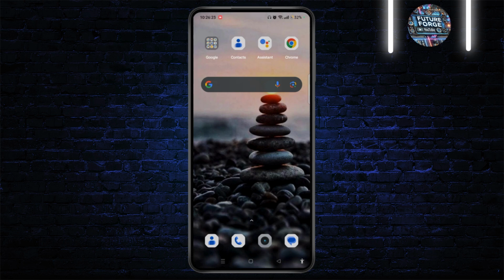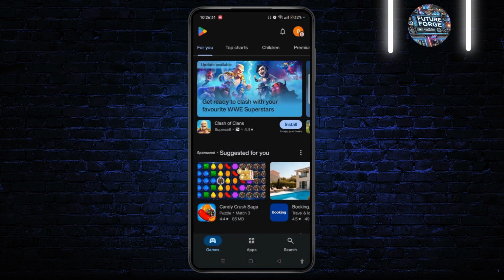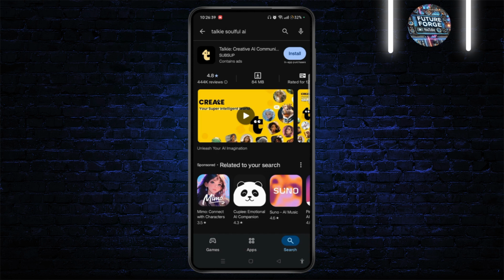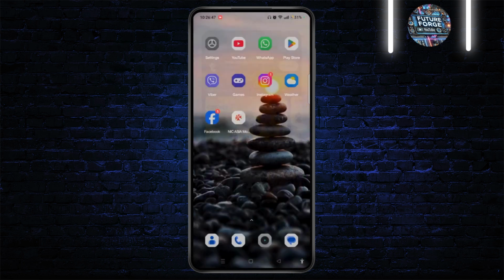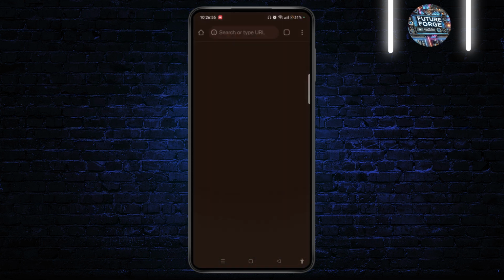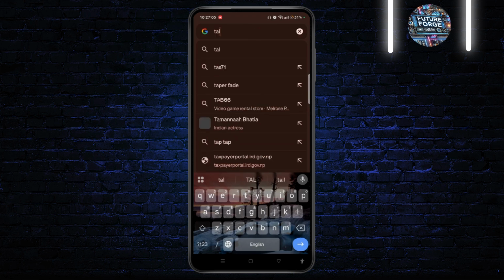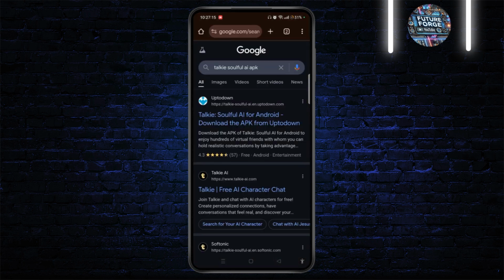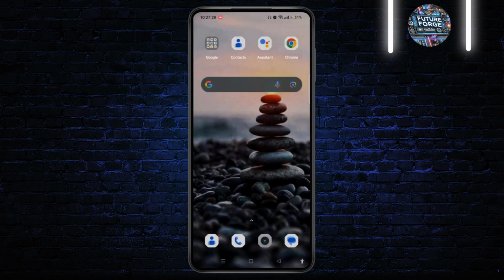How to download and install talkie soulful AI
Learn how to download and install Talkie Soulful AI in this easy-to-follow tutorial. Whether you're using Android or PC, this video guides you through the full installation process step by step.

In this video, you'll discover how to download and install Talkie Soulful AI on Android devices and how to install Talkie Soulful AI on PC. We also walk you through using the Talkie AI app after installation so you can get started right away.

Timestamps:
0:00 Introduction
0:30 How to Download Talkie Soulful AI on Android
1:10 Installing Talkie Soulful AI on PC